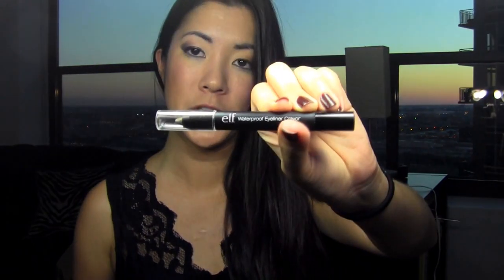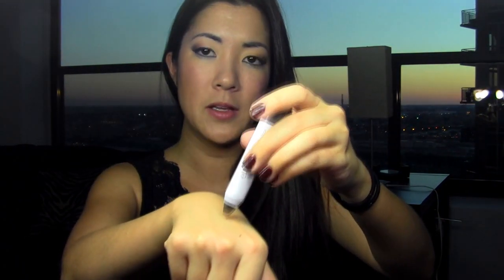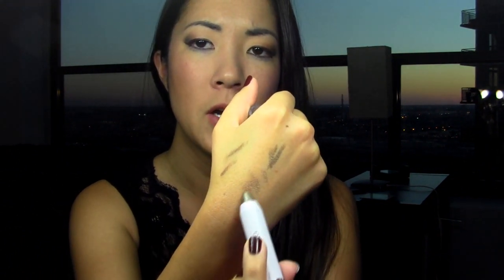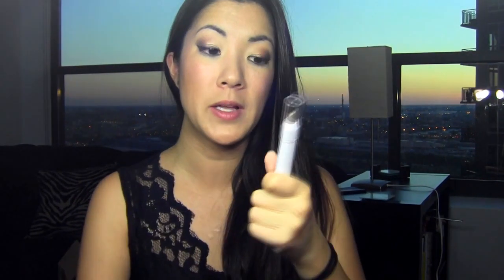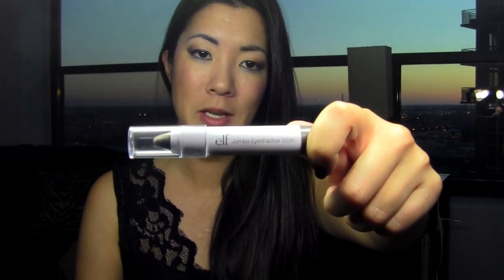ELF Eye Products Review!! ♥ ♥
Products reviewed:

ELF Studio pigment eyeshadow
ELF Studio waterproof eyeliner crayon
ELF Mineral pressed mineral shadow
ELF Mineral eyeshadow
ELF Essential liquid eyeliner
ELF Essential jumbo eyeshadow stick